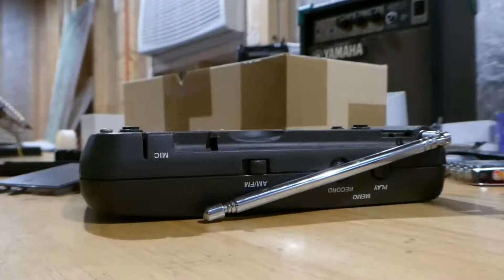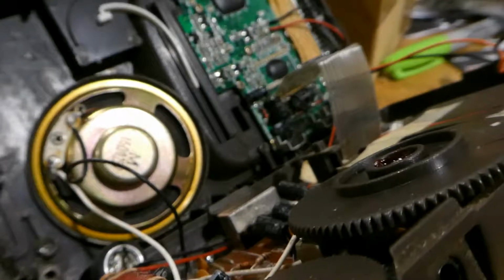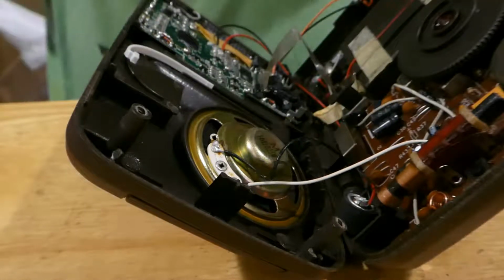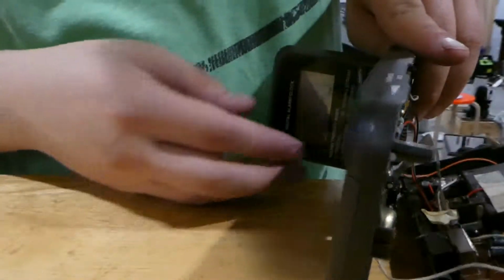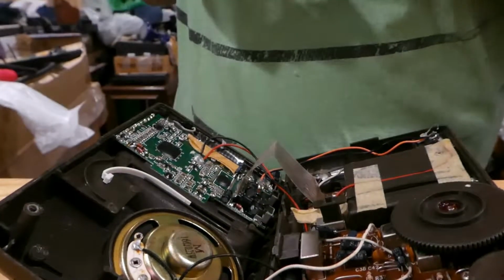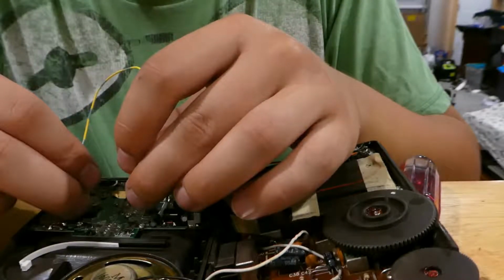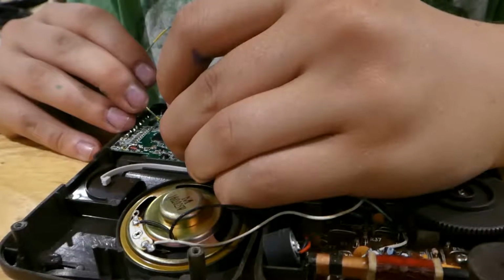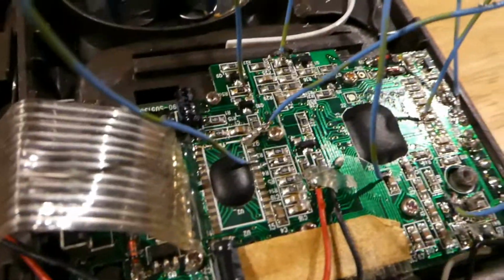Circuit Bending For Stupid Bending Battle 3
This is the full video of me circuit bending the entry for Stupid Bending Battle 3. This was all I had that was dumb to bend on such short notice.